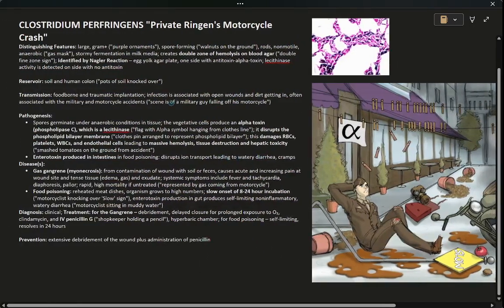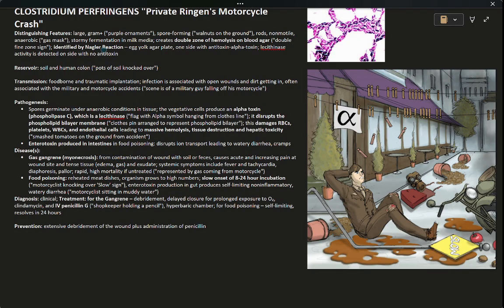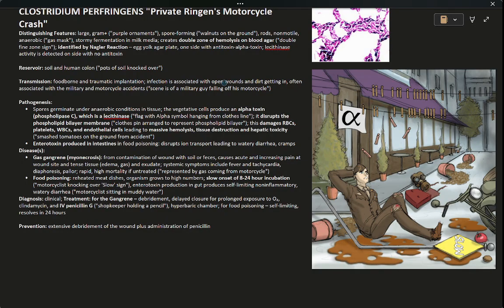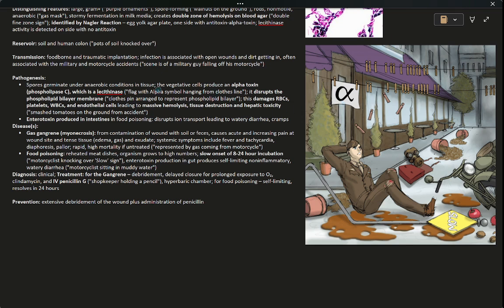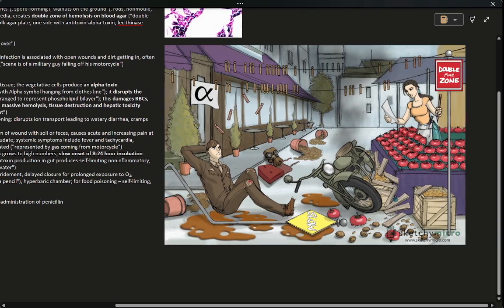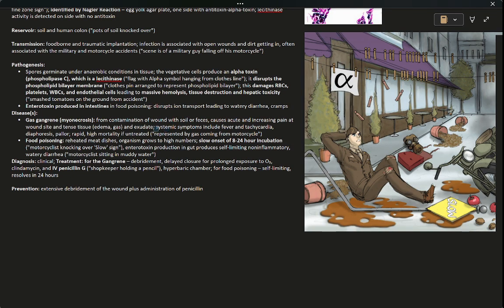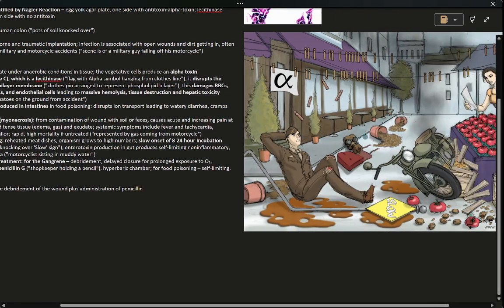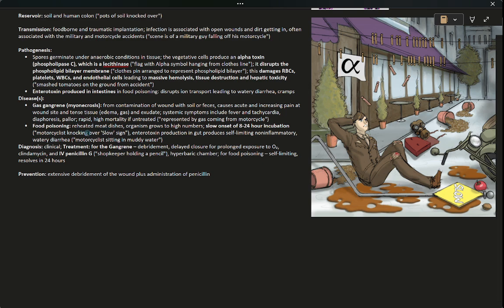Clostridium perfringens feat. Image from Sketchy Learning (Whispering ASMR Tutor)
🦠 Dive into the World of Clostridium perfringens! 🦠 Join Whispering ASMR Tutor in this immersive learning experience that combines the charm of ASMR with compelling microbiology! 🌿 Discover everything you need to know about C. perfringens—its role in our ecosystem, its impact on health, and the fascinating science behind its growth. Featuring captivating visuals from Sketchy Learning, this video offers a soothing, engaging way to digest essential information! 🔥